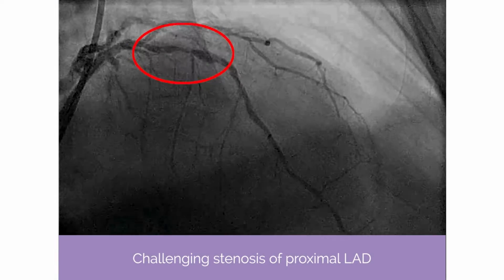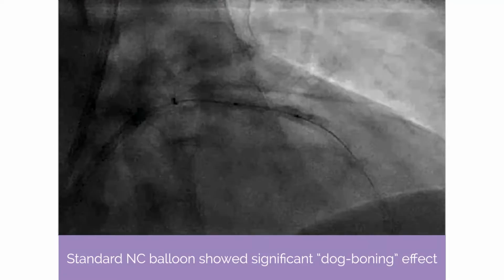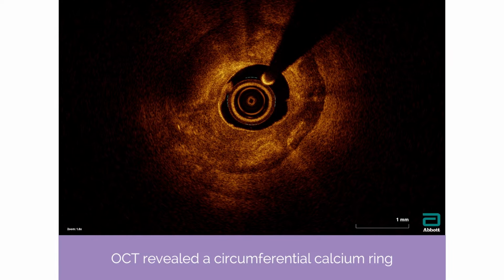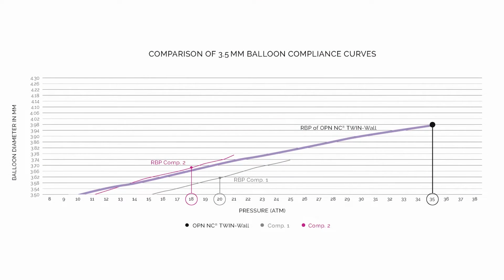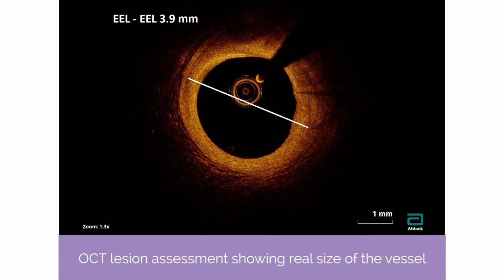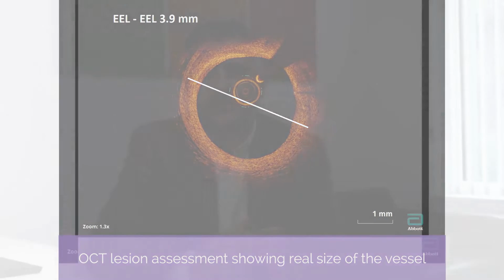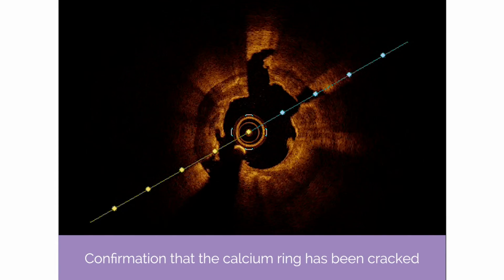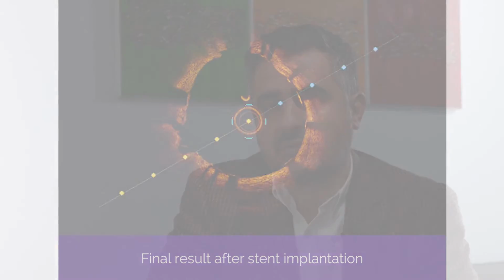SIS Medical OPN NC balloon Lesion prep in a challenging procedure